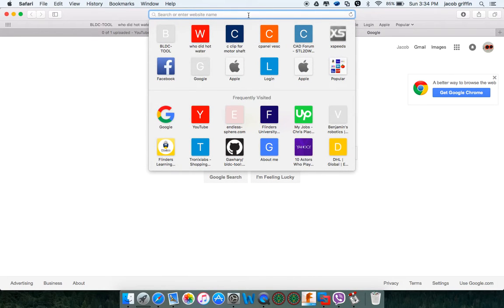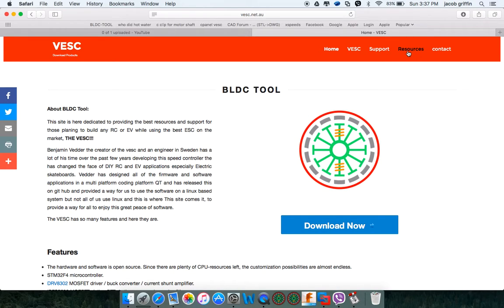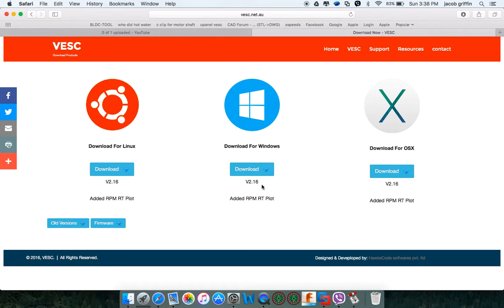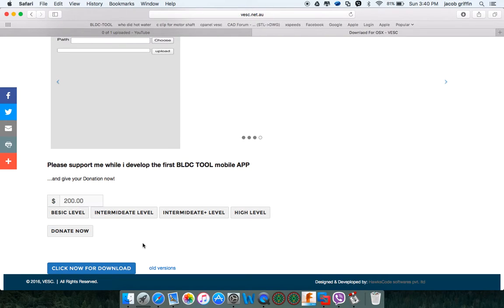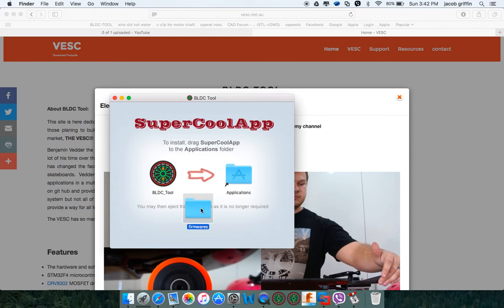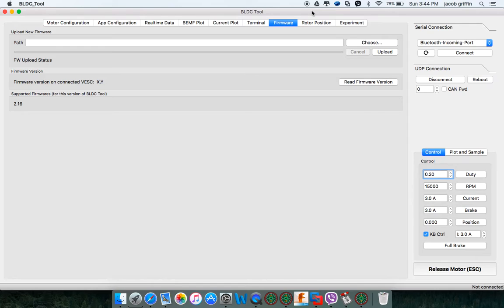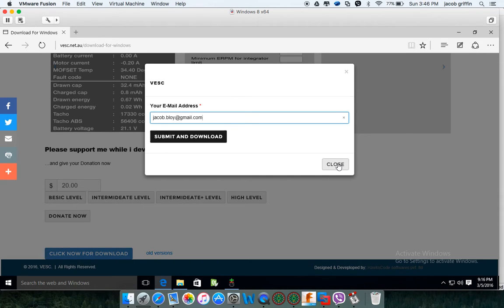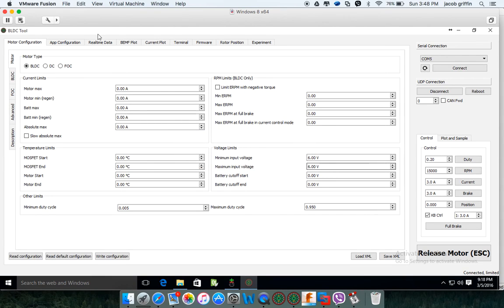bldc tool for OS X and Windows for programming vesc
This is a video explaining how to download and install BLDC TOOL in a windows and OS X environment.

in the video i describe the process of download, install and connection to the vesc ready for programming.